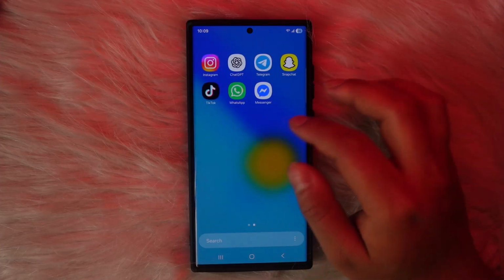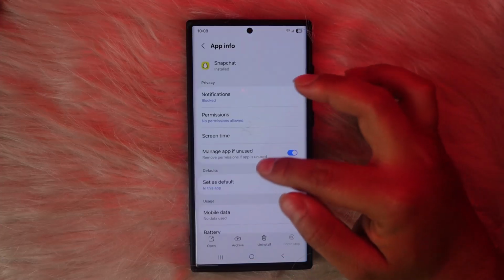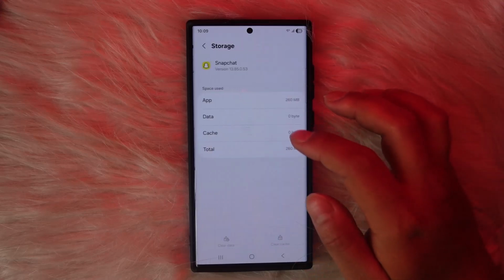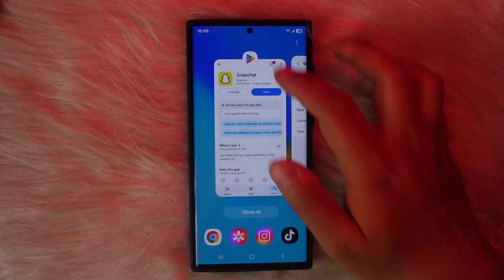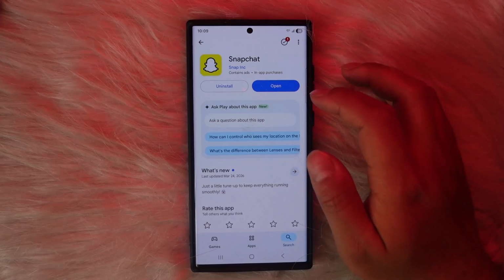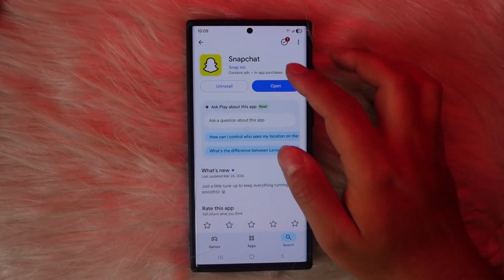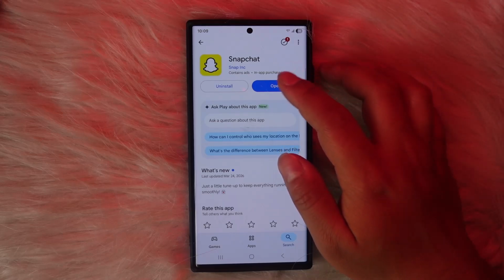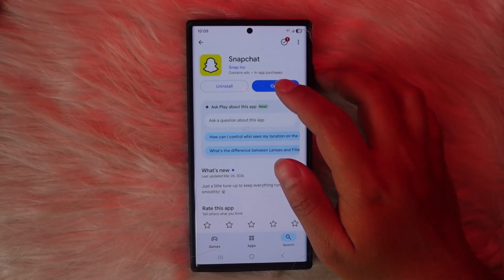How to Solve Snapchat Friend Request Problem (Can’t Add Friends Fix 2026)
Having trouble sending or receiving friend requests on Snapchat? In this video, you’ll learn how to solve Snapchat friend request problems quickly and easily.

We’ll guide you step-by-step through common issues like privacy settings, blocked users, account limits, internet problems, and app glitches. This beginner-friendly tutorial helps you fix Snapchat friend request issues so you can add friends without errors.

If your friend requests are not working, not sending, or disappearing, this guide will help you fix it fast.

🔍 What you'll learn:
How to solve Snapchat friend request problem
How to fix cannot add friends issue
How to check privacy settings on Snapchat
How to fix blocked or restricted account issues
Snapchat troubleshooting tips
⚠️ Important Note:

Snapchat may temporarily limit friend requests if you send too many in a short time.

how to solve snapchat friend request problem, snapchat friend request not working fix, can’t add friends on snapchat fix, snapchat add friend issue solution, snapchat friend request blocked fix, snapchat privacy settings fix, snapchat account restriction friend request, snapchat search friends problem, snapchat add button not working, snapchat networking issue fix, mobile snapchat error fix, snapchat troubleshooting guide, social media friend request fix, snapchat tips and tricks, 2026 snapchat guide